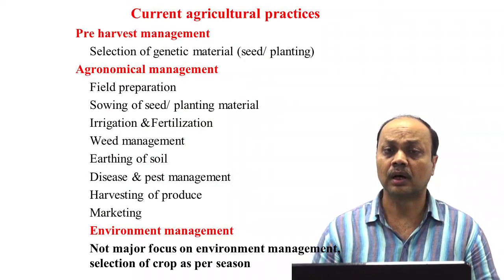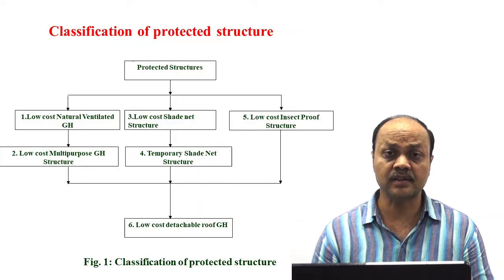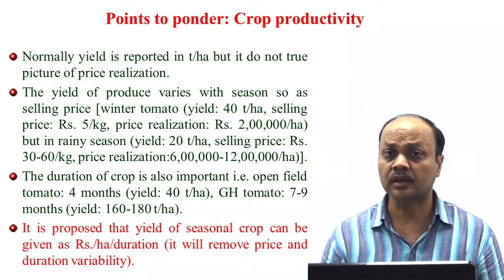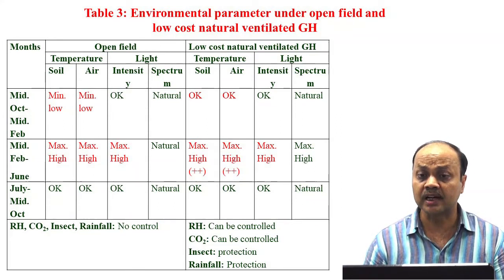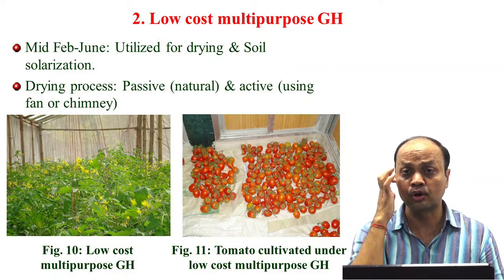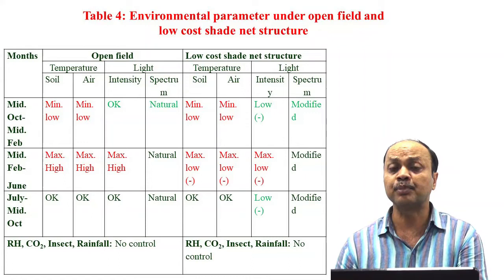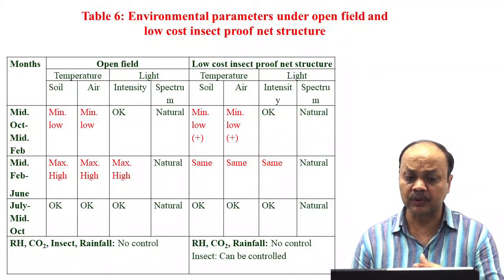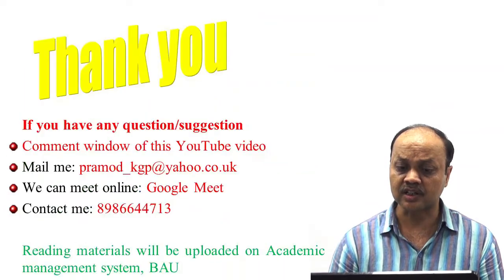GREEN HOUSE TECHNOLOGY Lec 4 ! DR. PRAMOD RAI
Topic: GREEN HOUSE TECHNOLOGY
Course : Protected Cultivation  & Secondary Agriculture
Lecturer: Dr. Pramod Rai
Semester: 6th
Batch: 2017-18